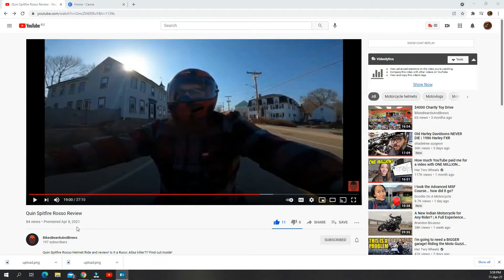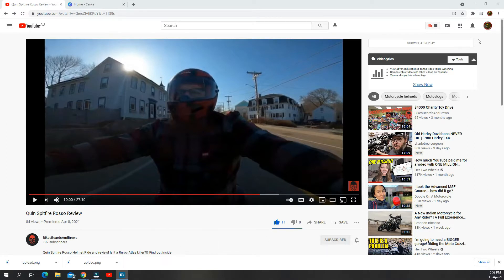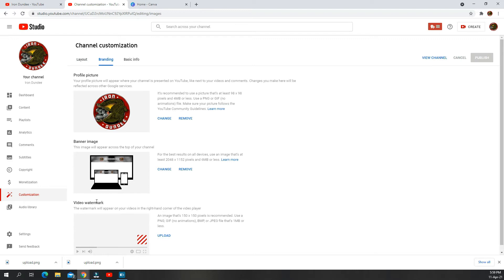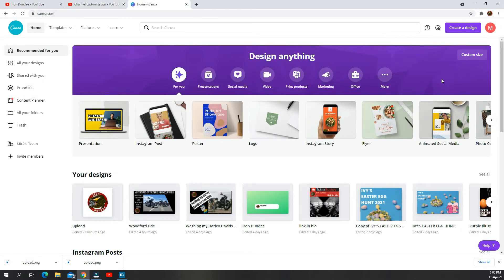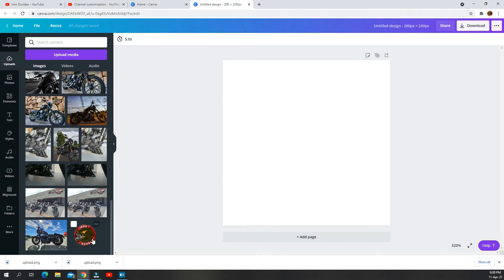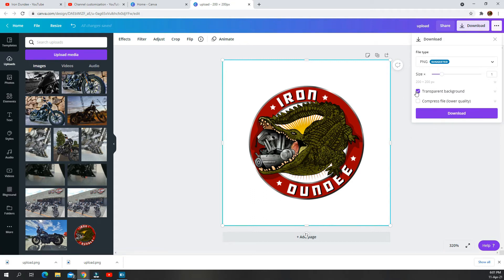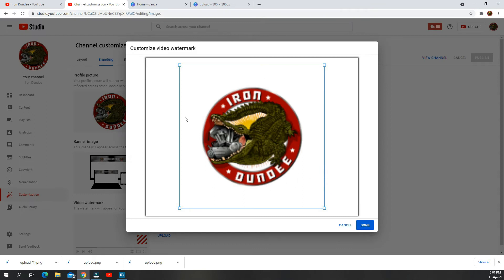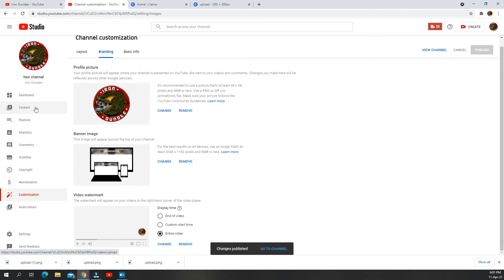How to add a Custom Subscribe Button Watermark to Your Videos (2021)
How to Add a Custom Subscribe Button Watermark to Your Videos - I know this isn't my normal motovlog, but I feel that it is motovlog related, I go off the assumption if I don't know how to do it others don't also.

If you just want to know how to do it skip to 3:29 of the video you can miss my waffle.